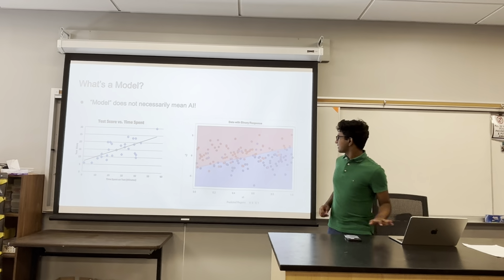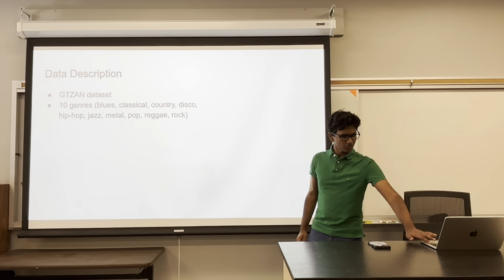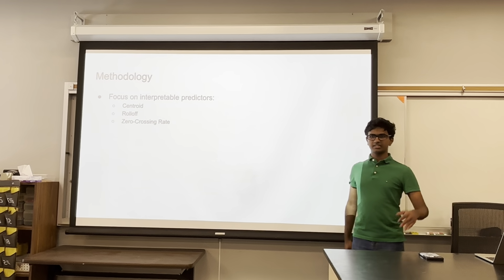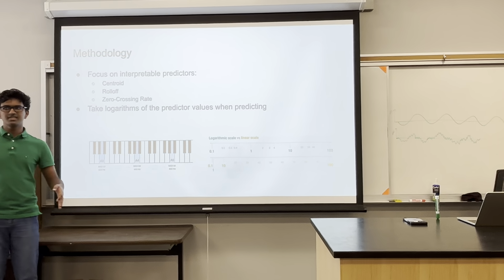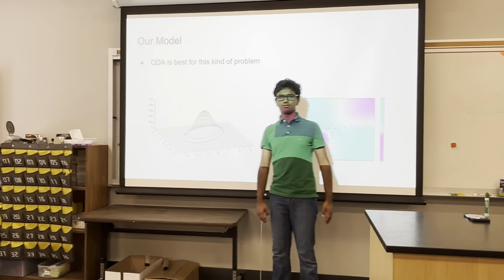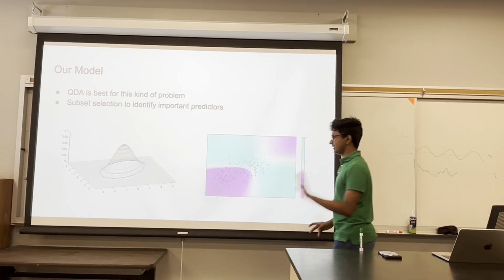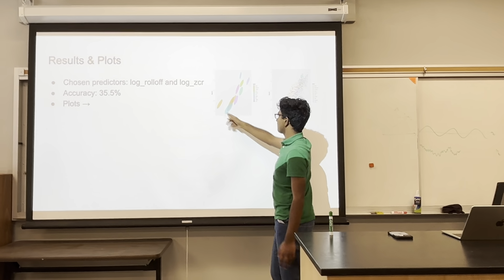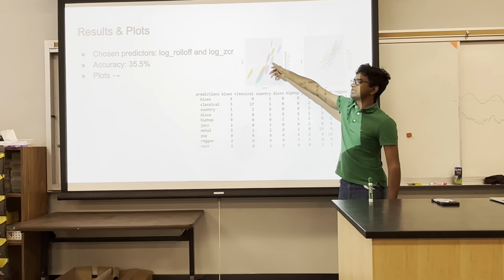Radical Researchers Society #2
This is the second meeting of the RRS. In this meeting, Tejo Madhavarapu, presents on Music Genre Classification, using algorithms.